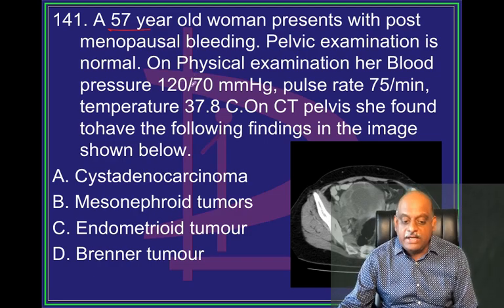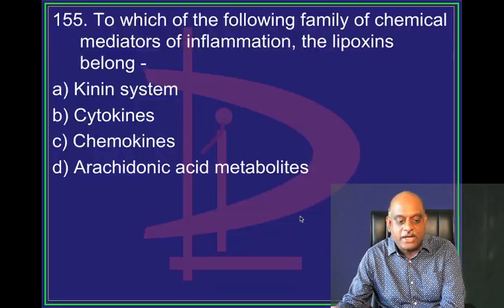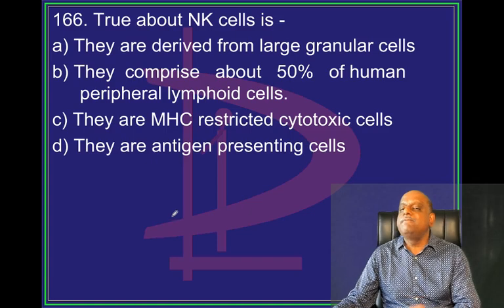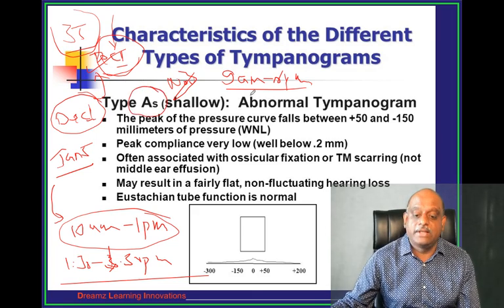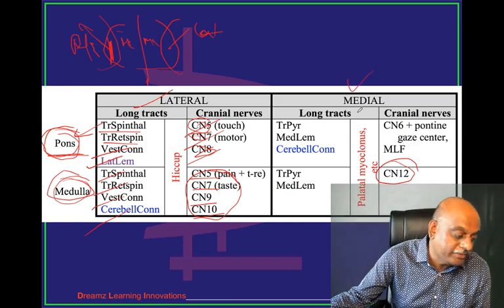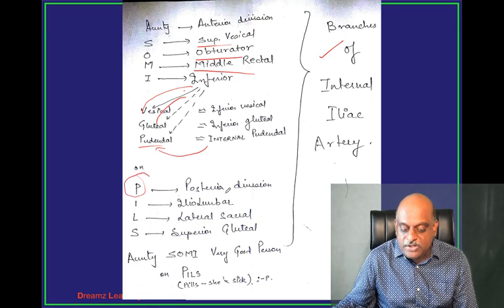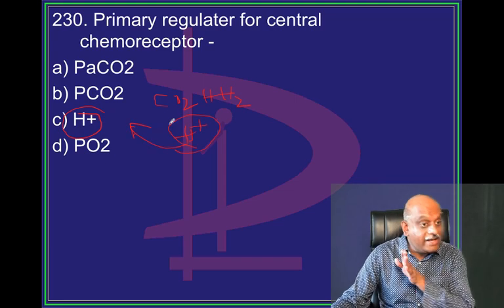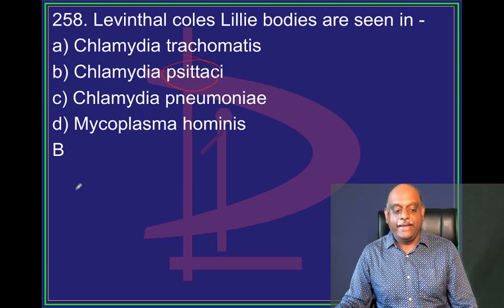NEET PG Grand test 10 am to 1 pm Test Discussion 1pm -3 pm